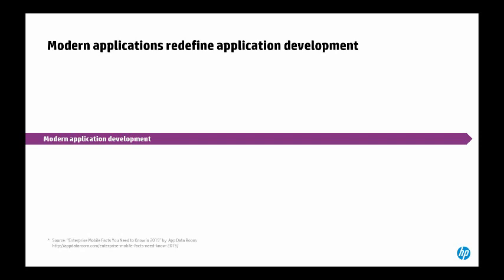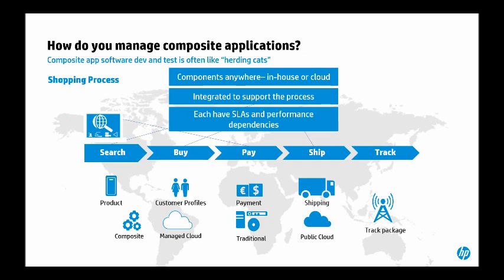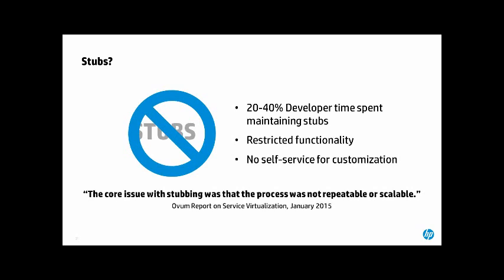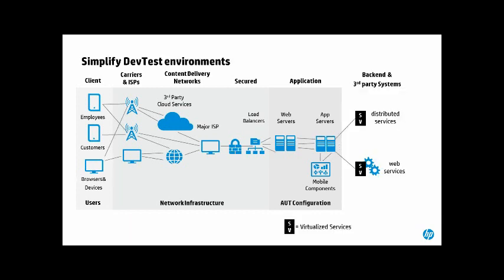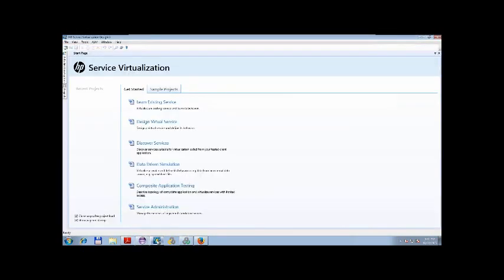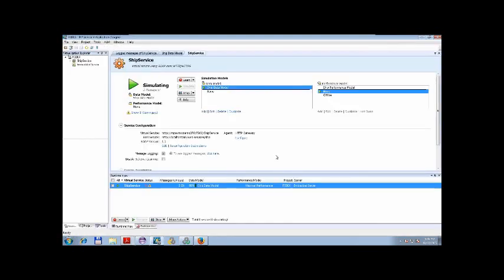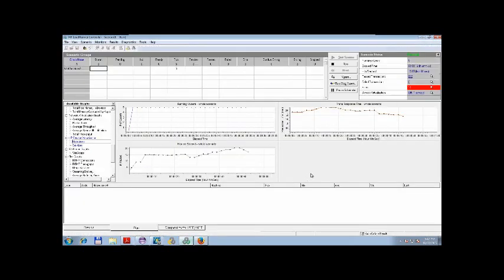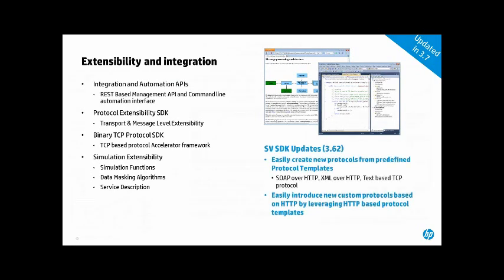10-22-2015 Revolutionize and Transform your Application Delivery Lifecycle with HP Service Virtua...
Video Title: 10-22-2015 Revolutionize and Transform your Application Delivery Lifecycle with HP Service Virtua...

-- GinkoSolutions.com